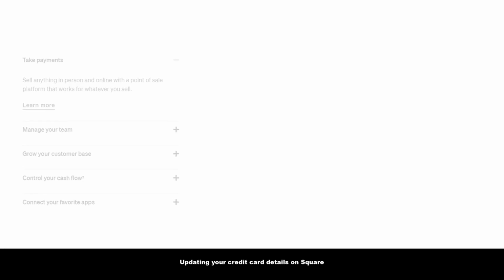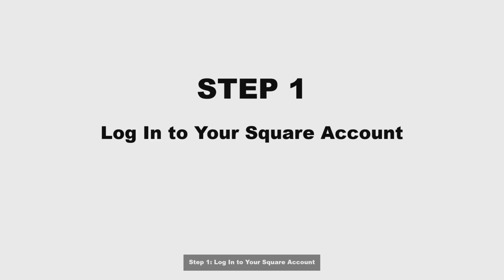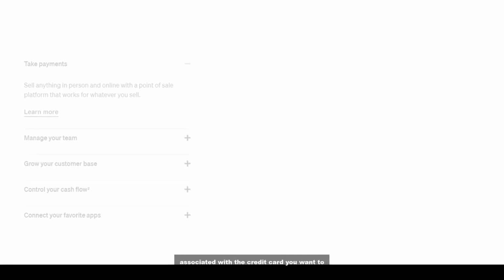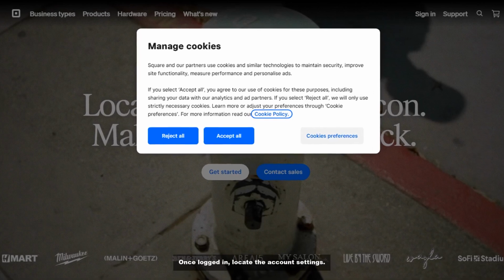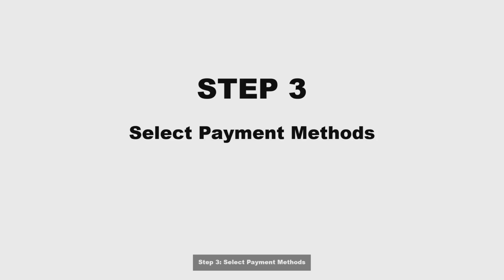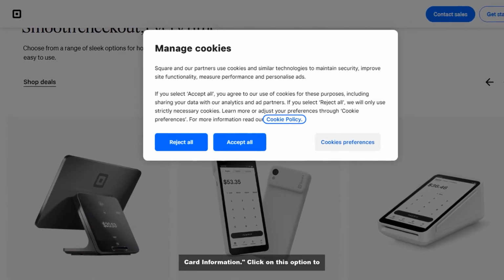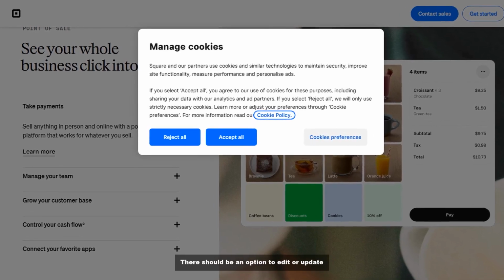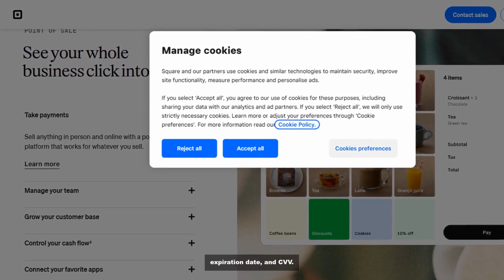How To Update Credit Card Details On Square 2026 (QUICK FIX)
In this video, we show you how to update credit card details on Square 2026 (QUICK FIX). If you're having trouble with your payment methods or need to change your billing information, this guide is perfect for you.